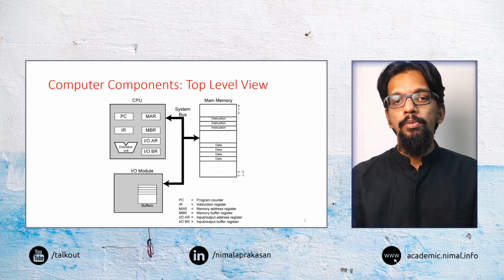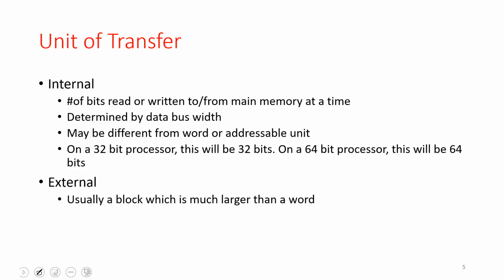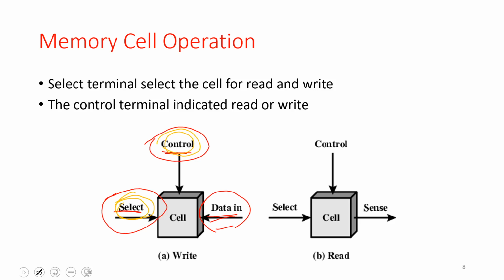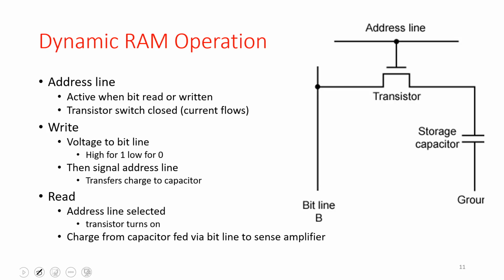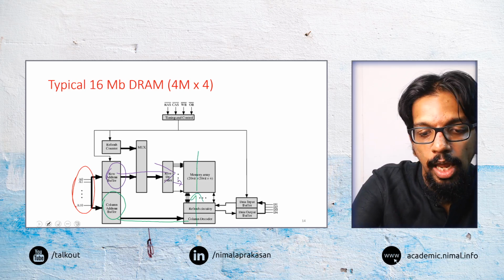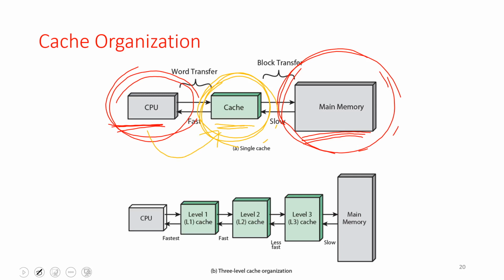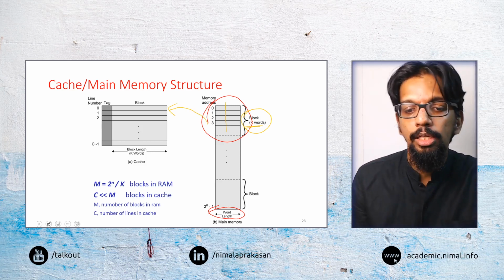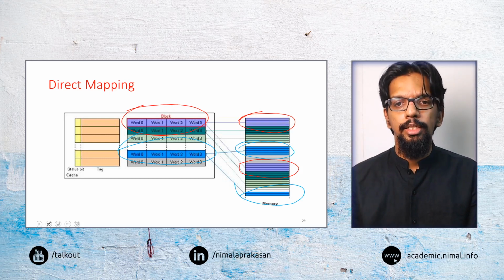Computer Architecture - Lecture 03 - Memory Hierarchy